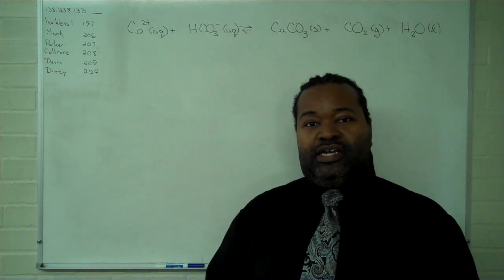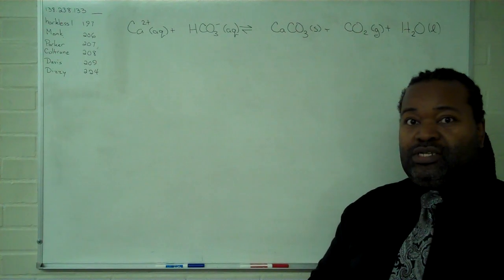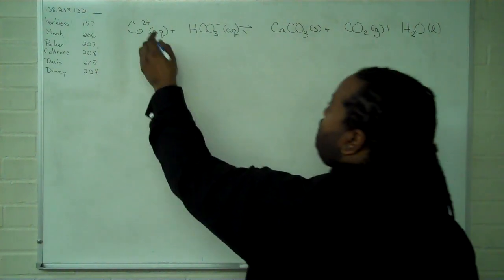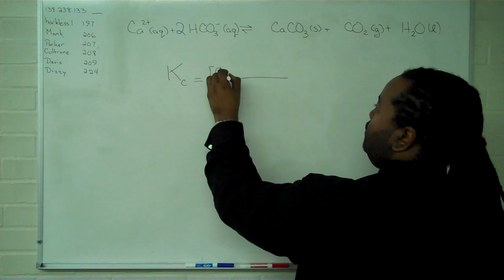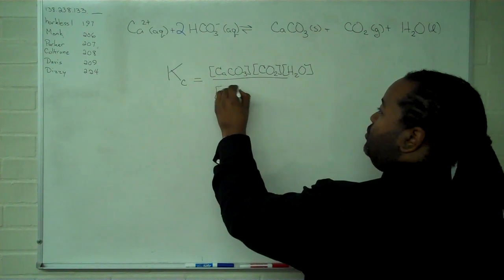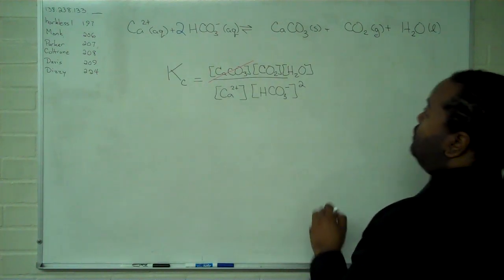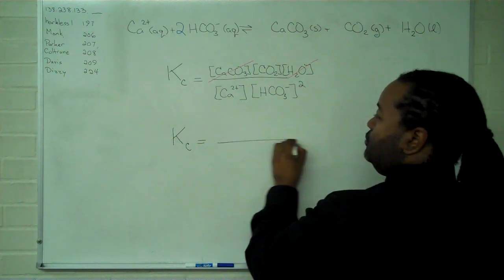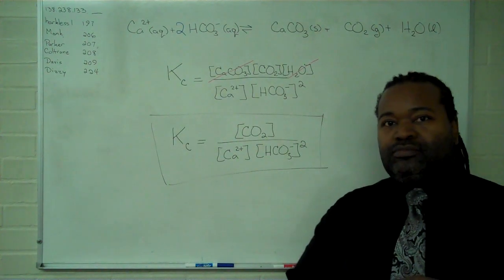Equilibrium Constant Expression 1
How to write a correct expression for the equilibrium constant of a reaction.